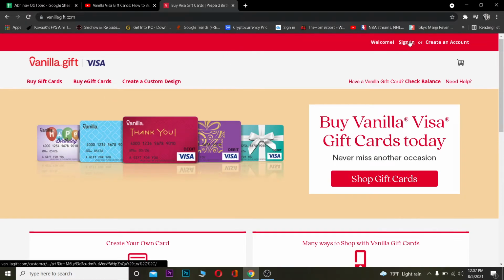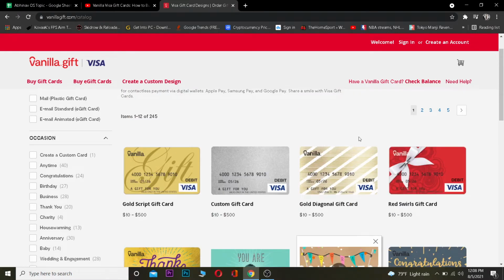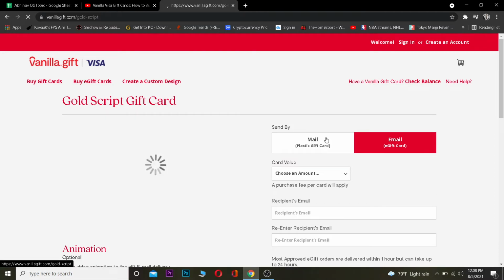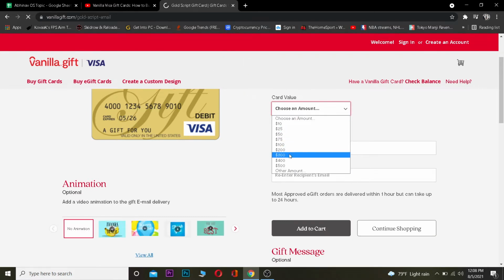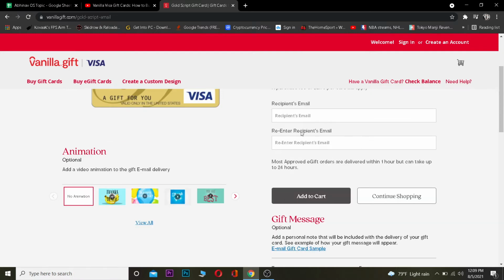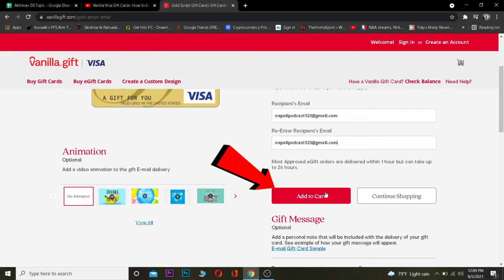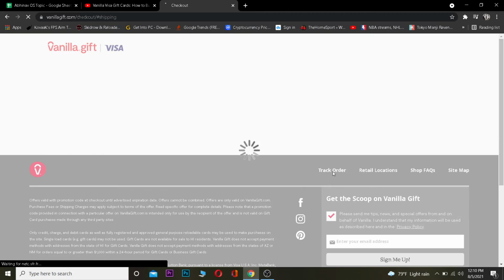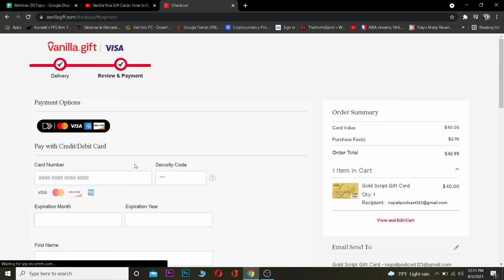How to Order Vanilla Gift Cards Online (2021) | Vanilla eGift Card Tutorial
In this video I am going to show you how to buy vanilla git cards.
In this video, I'm going to teach you how to buy vanilla git cards. It's really easy and the steps are straightforward.
1. Visit the Vanilla Gift card website i.e. myvanillacard.com, one vanilla.com
2. Select your preferred card type (e.g., Visa, Mastercard) and enter in your personal information
3. Enter in the amount of cards you wish to purchase and click "Buy"
4. A confirmation email will be sent to you with a link to confirm payment